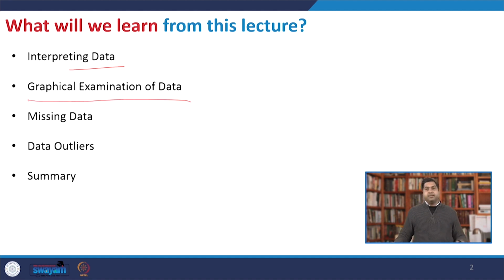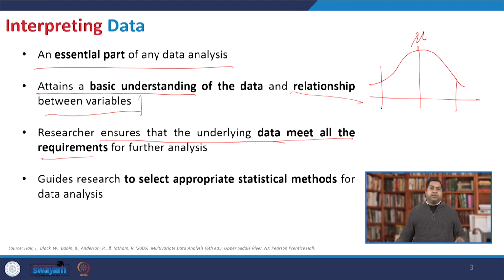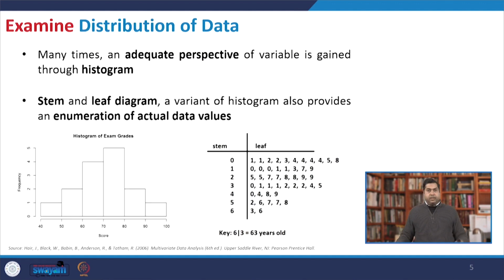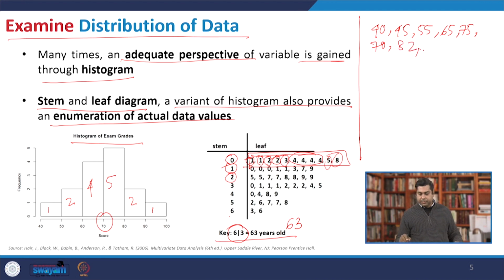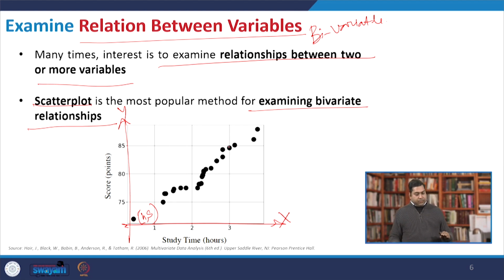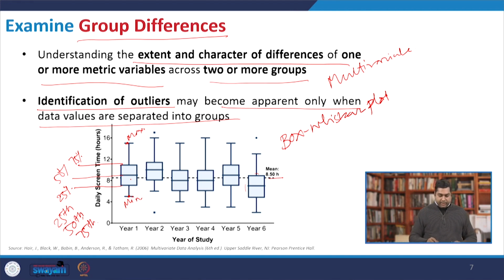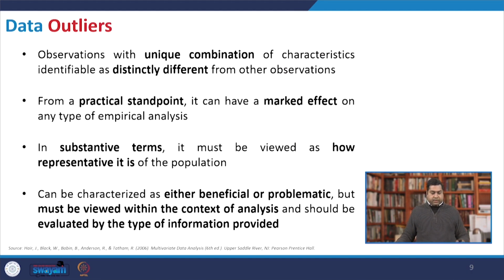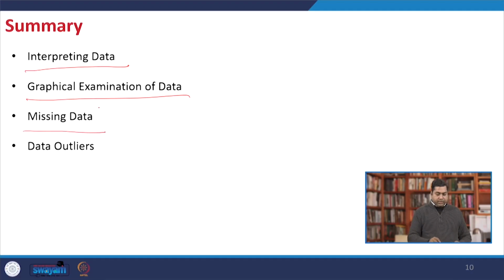Lecture 32: Interpreting Data